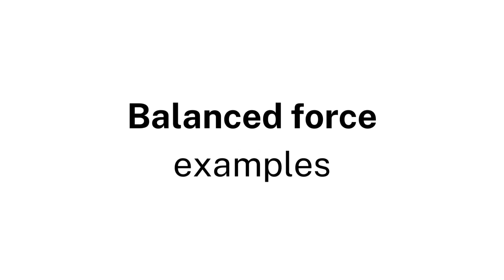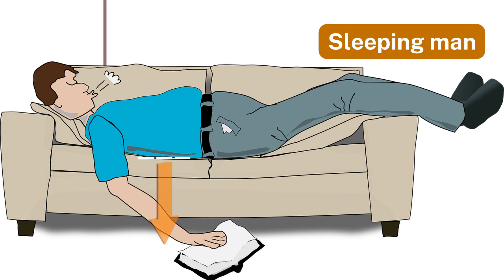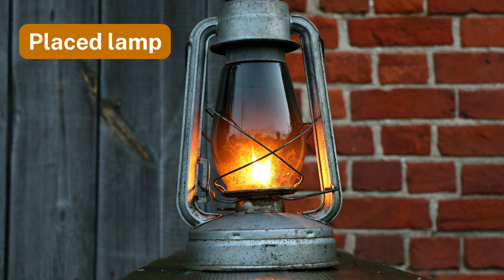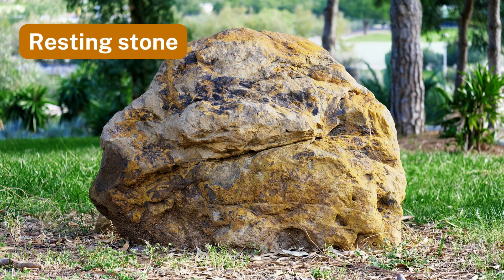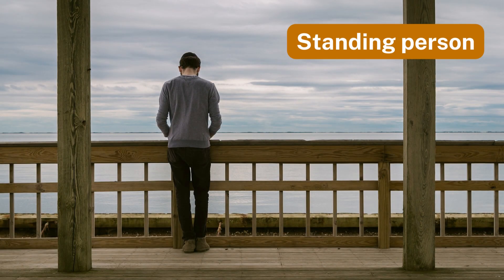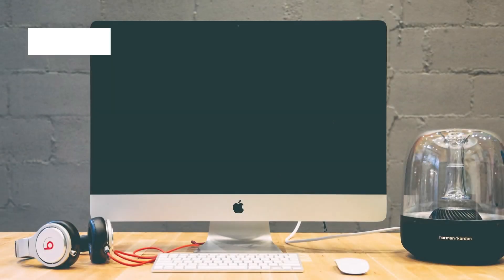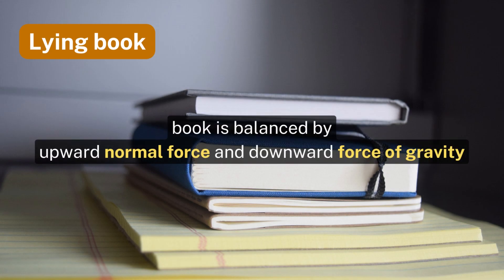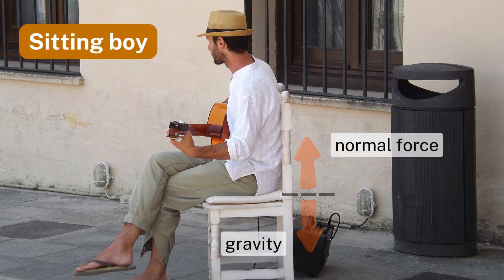Balanced force examples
A balanced force refers to a situation in which the forces acting on an object have equal magnitudes but opposite directions. When the forces acting on an object are balanced, they effectively cancel each other out, resulting in a state of equilibrium in which the object does not experience any acceleration.

0:00 Balanced force examples
0:04 Pulled rope
0:14 Sleeping man
0:25 Hanging fruit
0:35 Placed lamp
0:45 Motorcycle
0:55 Resting stone
1:05 Hanging fan
1:13 Standing person
1:24 Sand ball
1:34 Computer
1:46 Lying book
1:55 Hanging cloth
2:05 Sitting boy
2:15 Thanks for watching! Share the video.

Image credit: The stock photos used in this video are sourced from platforms like Pexels, Pixabay, Canva, etc. For the specific sources of each image, please refer to the blog.

Researched and edited by @deep_rana